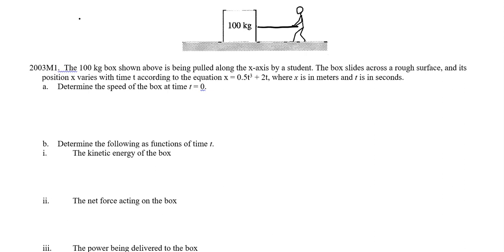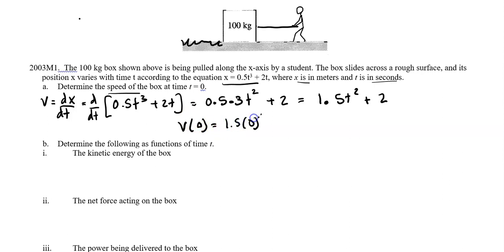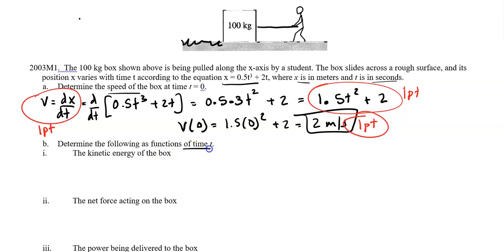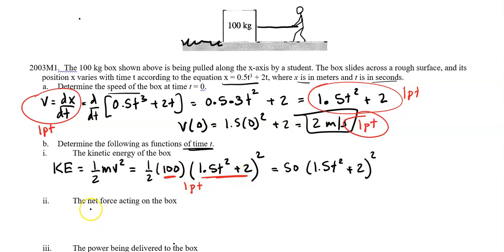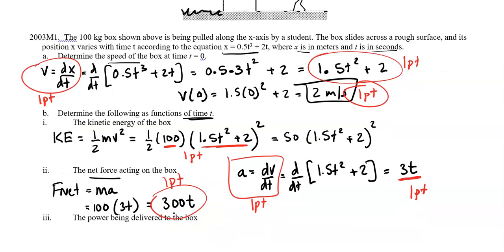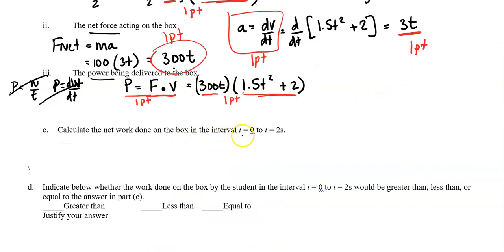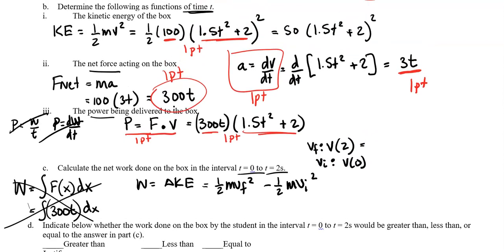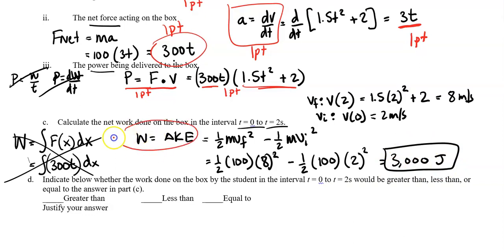AP Physics C: Mechanics FRQ 2003 M1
In this AP Physics video, we go through the 2003 AP Physics C Mech 1 AP free response problem. We also go through the AP scoring rubric.  This problem deals with kinematics, forces, work, and energy.